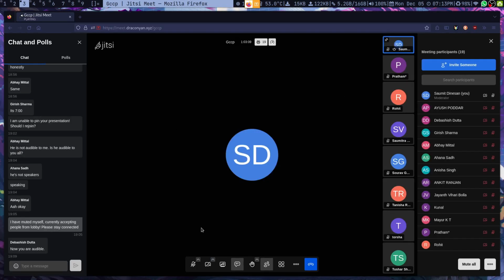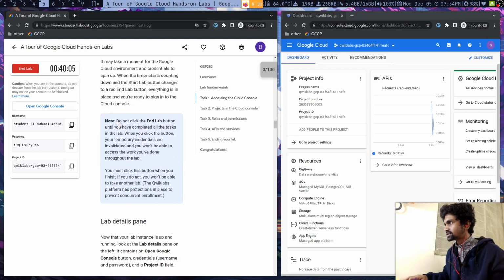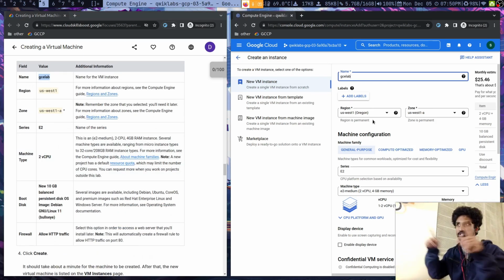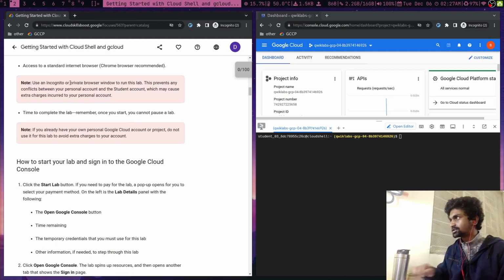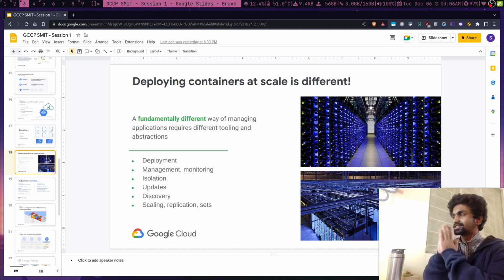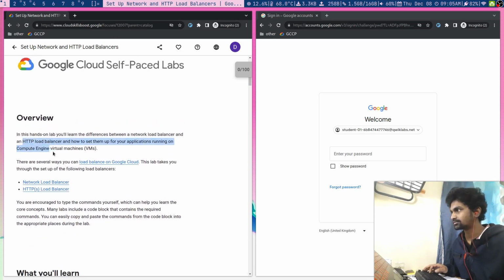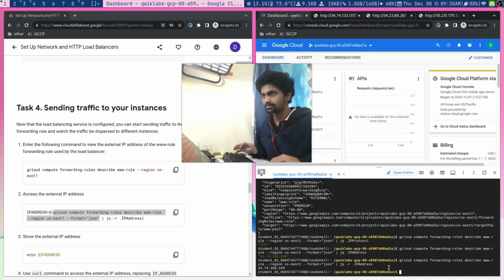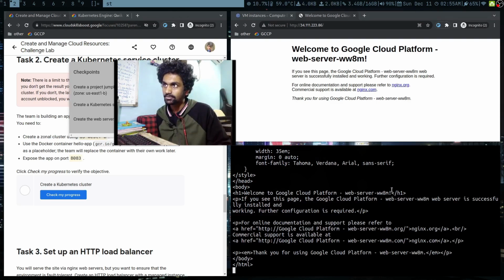GCCP Quest1 Walkthrough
[Originally Uploaded on Dec 11, 2022]

Major Update!
Instead of 13 activities it is being reduced to 7 and the last date has been shifted!

Quest 3 : Setup and Configure a Cloud Environment in Google Cloud

Chapters:
00:00 Introduction to GCCP
09:30 1 Intro Lab
21:46 IaaS/Compute Engine explanation
24:37 Lab 2 VM
36:30 Lab 3 gcloud
51:25 Lab 4 (Prerequisite Knowledge)
57:10 Lab 4 GKE
1:03:22 ignore
1:04:52 Lab 5 Load Balancers
1:25:34 6.Challenge Lab